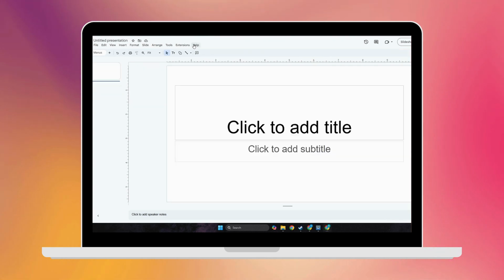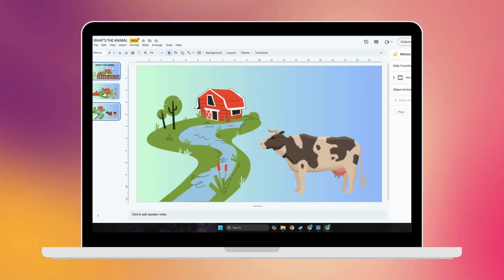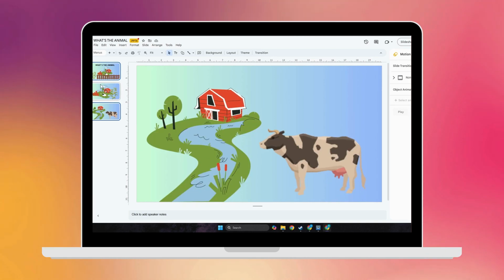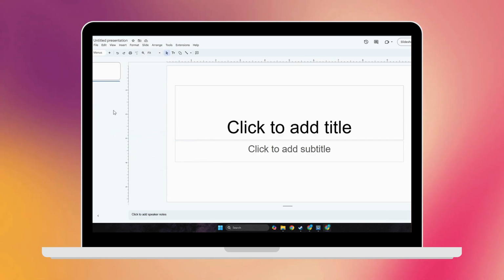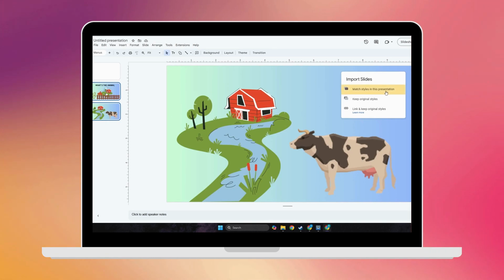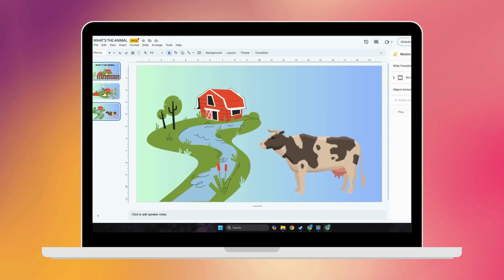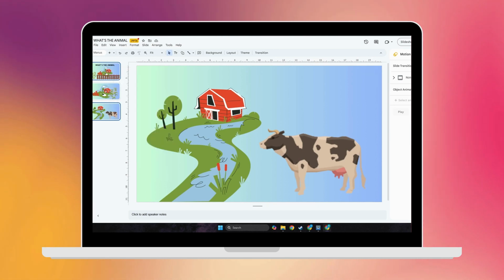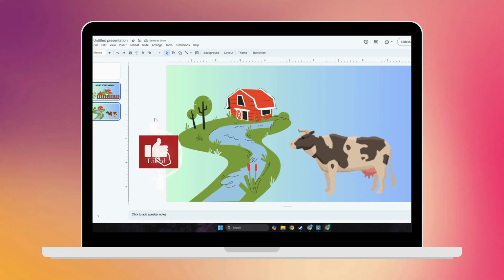How to Copy Google Slides from One Presentation to Another (2025)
Learn how to easily copy Google Slides from one presentation to another in 2025. Whether you're combining decks, reusing content, or collaborating on a shared project, this step-by-step guide walks you through the latest methods for duplicating and transferring slides between presentations using the updated Google Slides interface. Perfect for students, professionals, and educators looking to streamline their workflow.